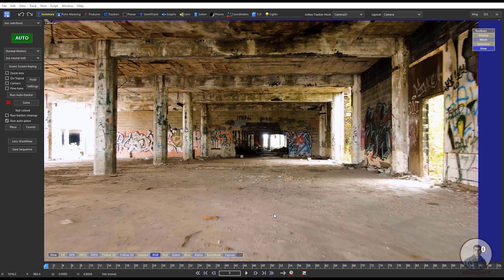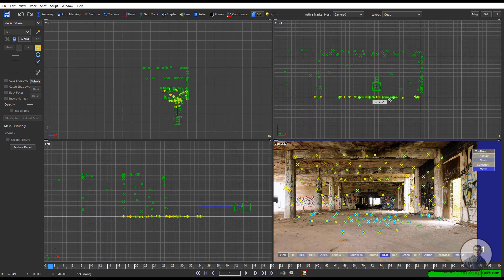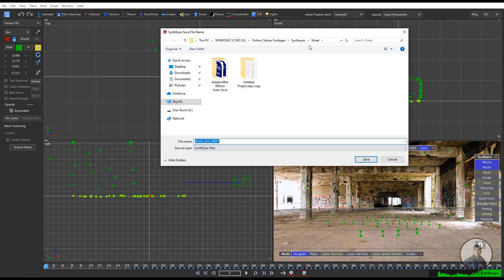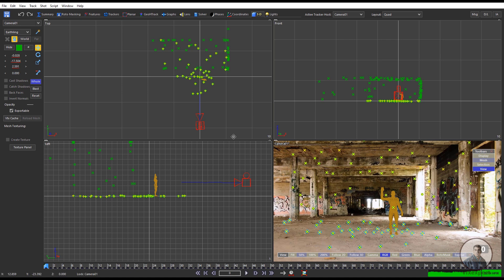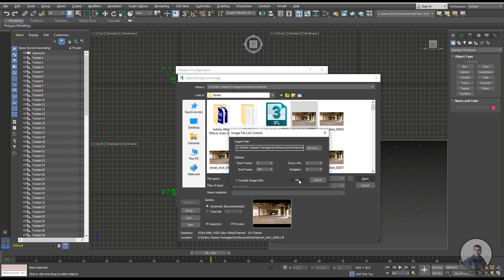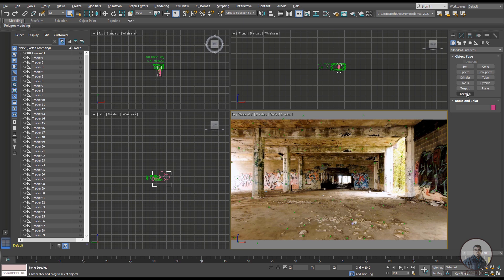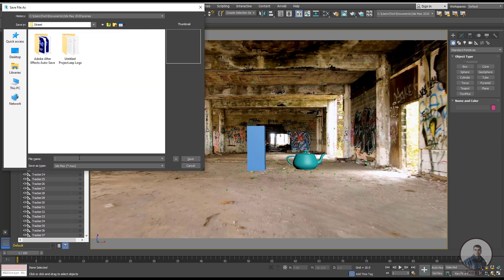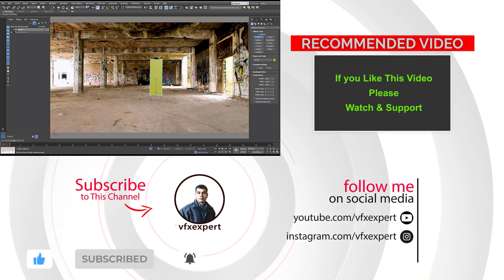3D Camera Tracking With Syntheyes 3DS Max Tutorial | SynthEyes To 3DS Max Camera Export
3D Camera Tracking With Syntheyes 3DS Max Tutorial | SynthEyes To 3DS Max Camera Export -
In this video we will see how to export camera track from syntheyes to 3ds max and also we will see how to scene orient inside 3ds max.